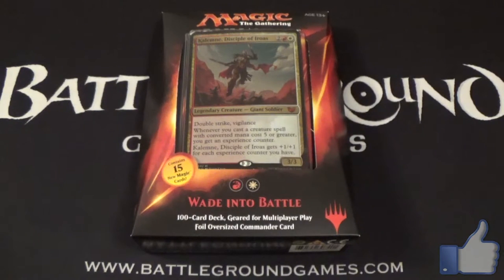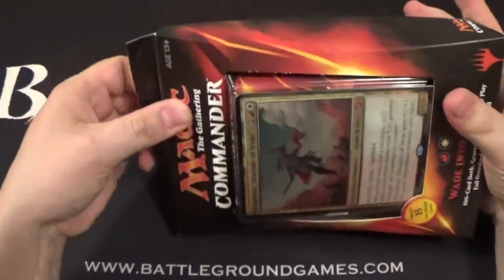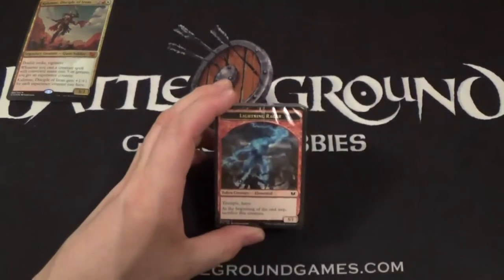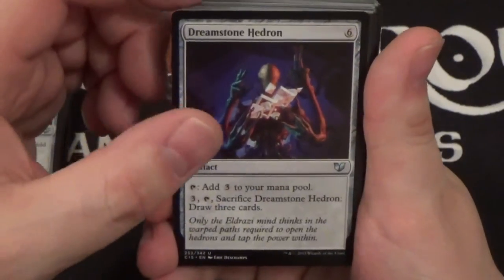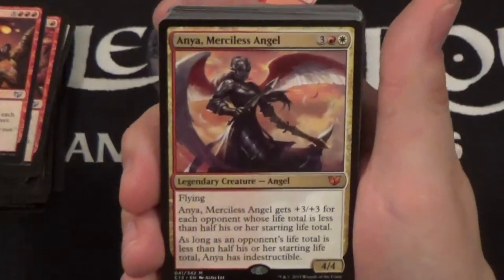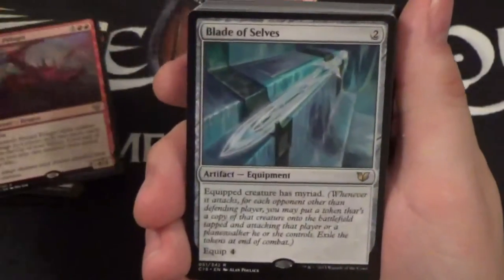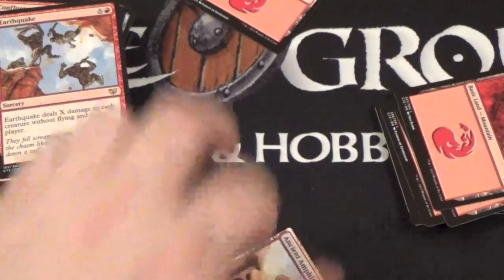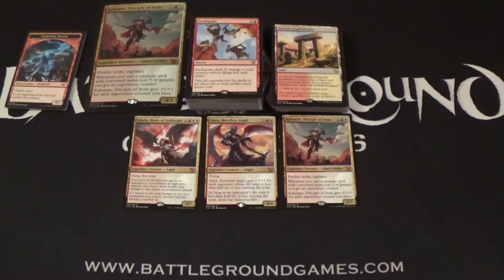Wade Into Battle EDH Deck Unboxing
Hello everyone we are very excited to bring you a great new video

Today we feature and unboxing video for one of the brande new Commander 2015/2016 decks Hope you enjoy!!!

Art:
Magic The Gathering Elements art owned by J Rigsby

All art work images are owned and licensed by Wizards of the Coast